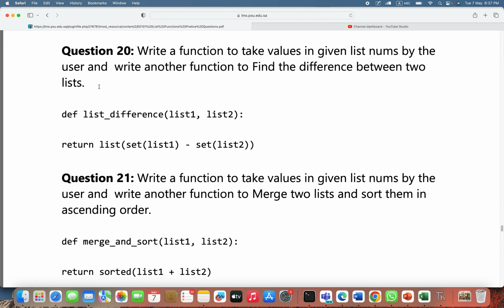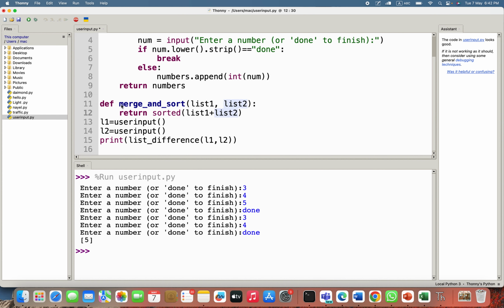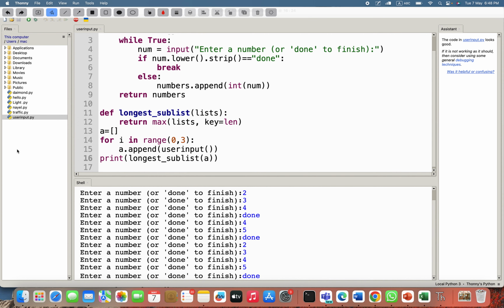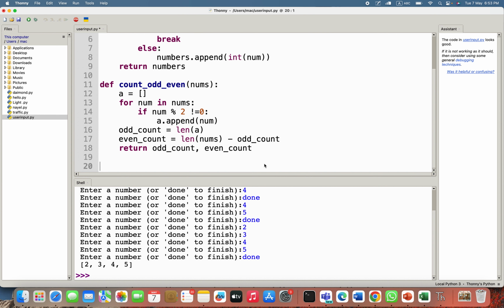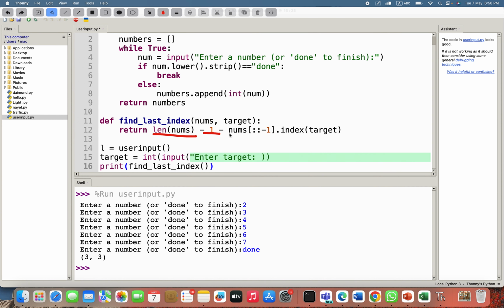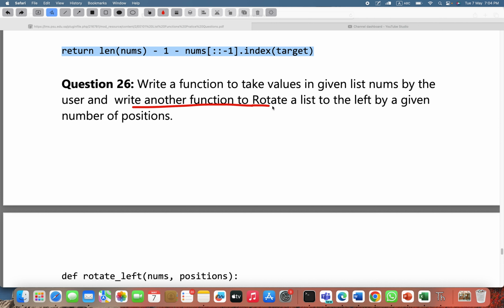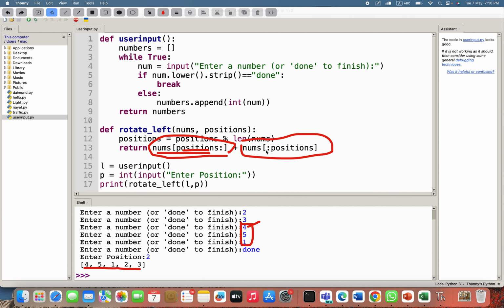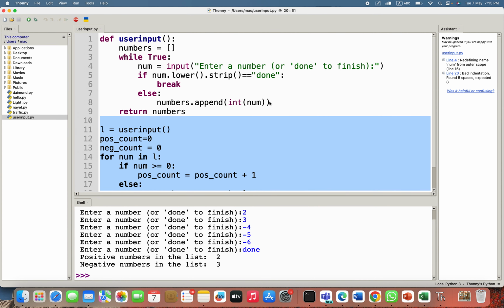Exam 2 - Revision Class Part 4